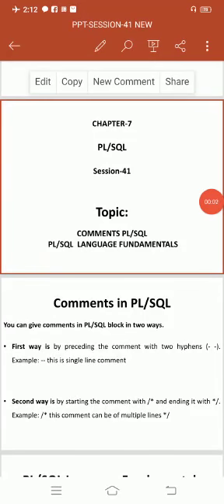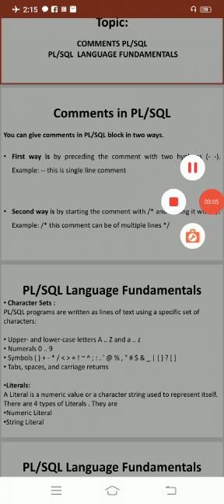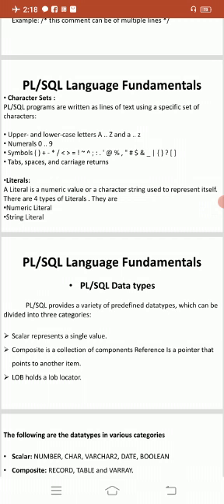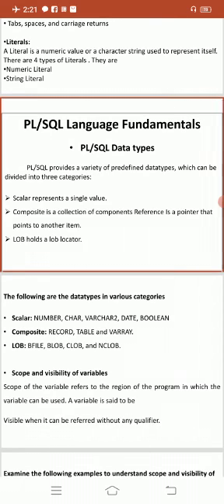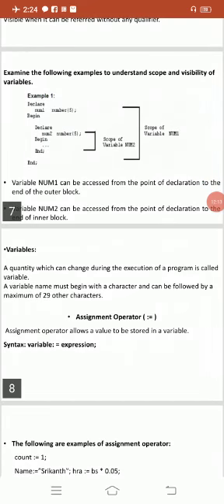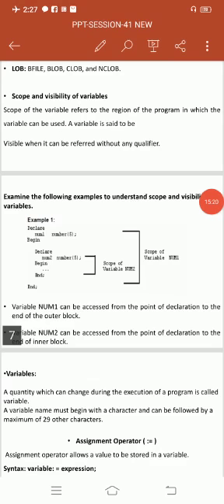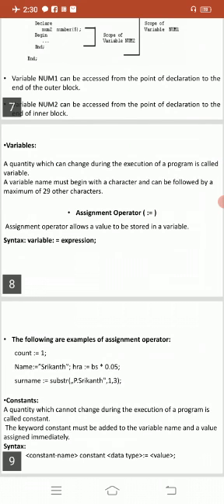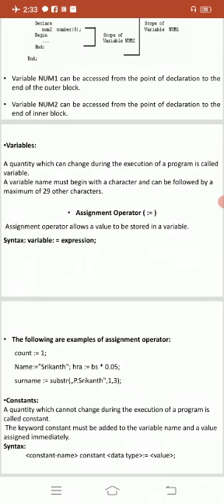DBMS SESSION (41)